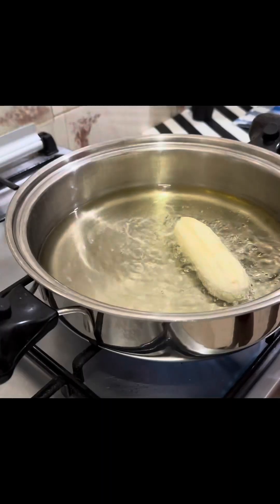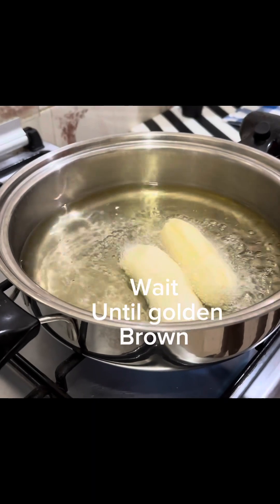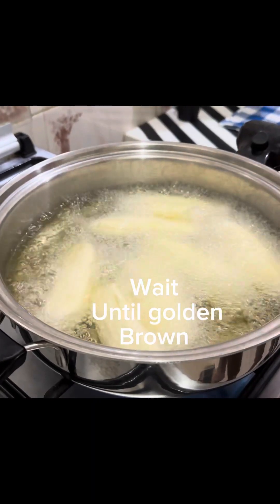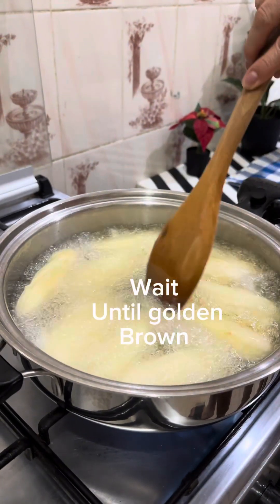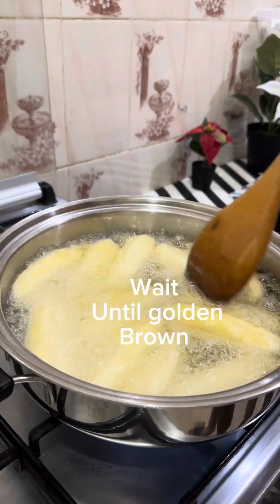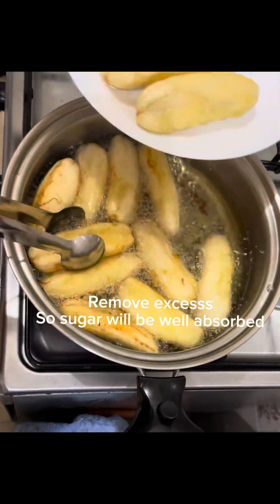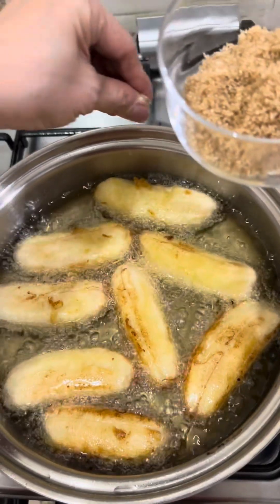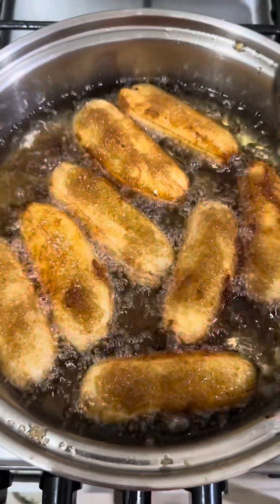12 December 2023